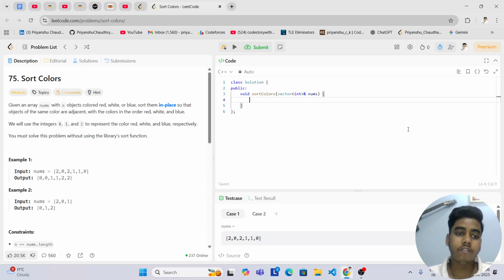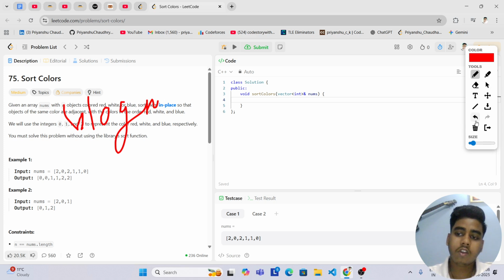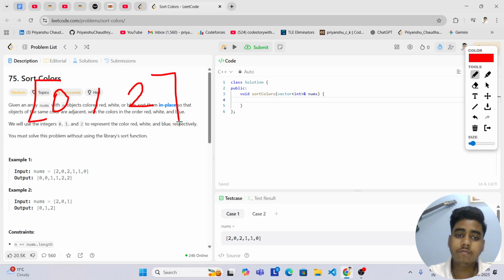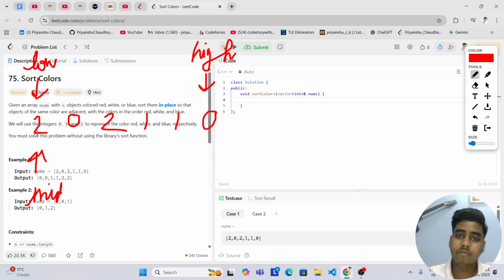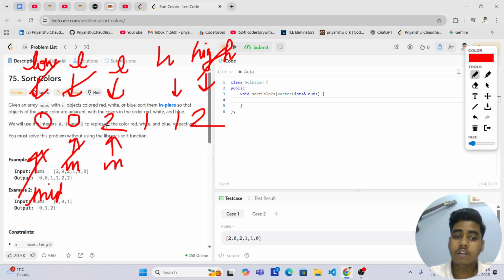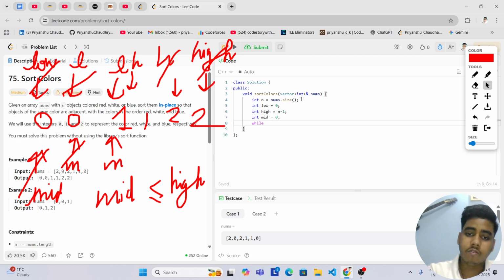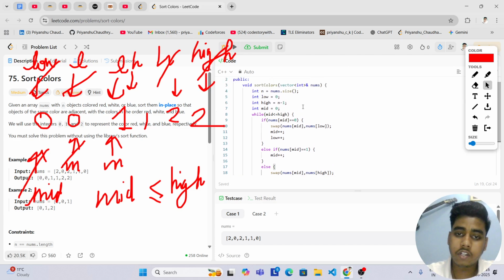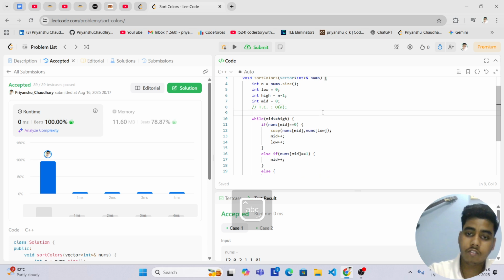Sort an array of 0's, 1's and 2's | LeetCode 75 | Mastering the SDE Sheet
My fifth video in the solving the Striver's SDE Sheet!

In this video, I break down the "Sort Colors" problem (LeetCode 75) of the sheet, covering the brute-force, better, and optimal solutions.